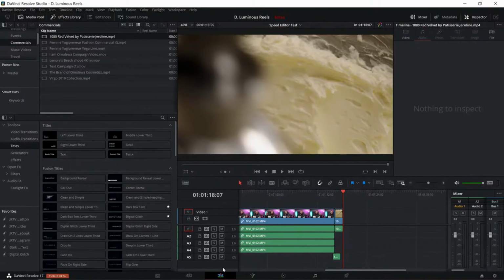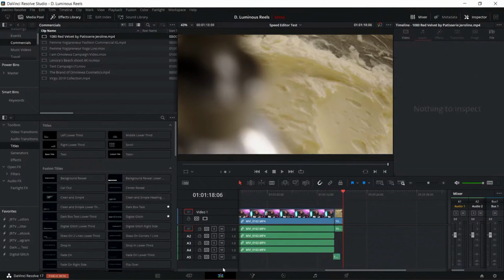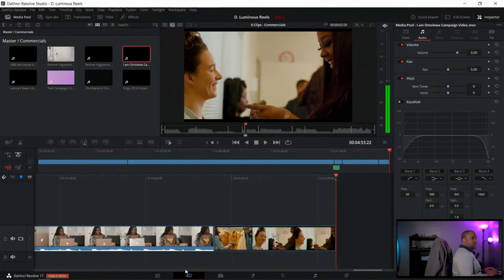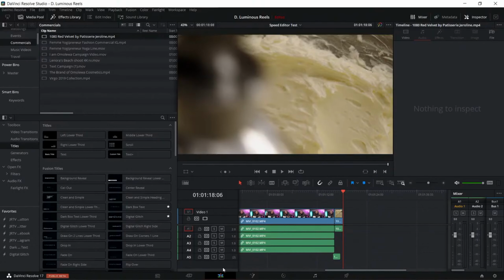Blackmagic Speed Editor Review | Great for Some But Not For All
This is my official review of the Blackmagic Design Speed Editor.  A small little consol to help decrease post production time in Resolve 17.  Is the consol worth it's price tag.  Tune in to find out!

00:00 | Opening
00:21 | Introduction
00:39 | The Speed Editor
01:48 | My Experience with the Speed Editor
02:07 | Working with the Cut Page
03:21 | Using Split Button to Snap Move
03:46 | Issues with the Edit Page
05:12 | Transitions
06:16 | Speed Editor Only Works with Resolve 17
06:47 | Going to Full View
07:33 | Conclusions

Key and Fill Light
Back Light
Accent Lights

Blackmagic Speed Editor Review